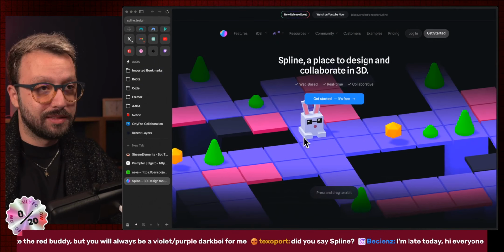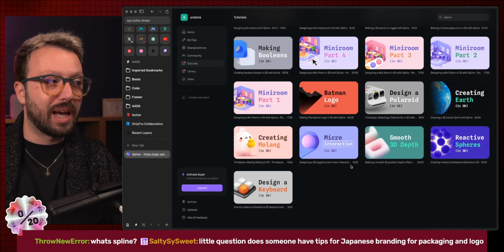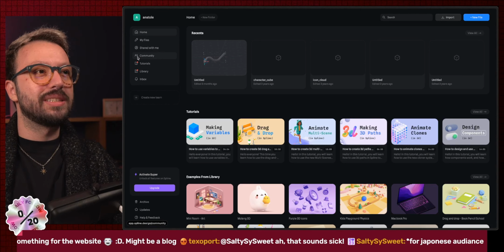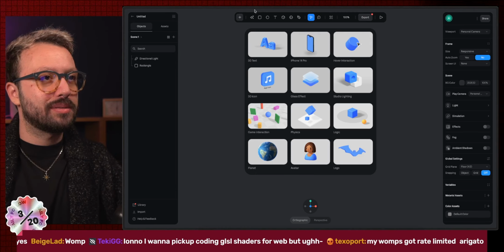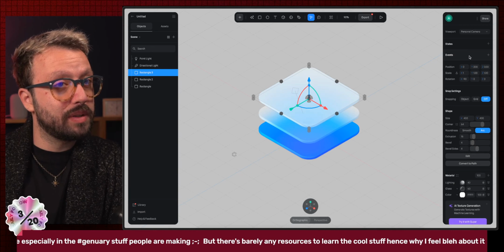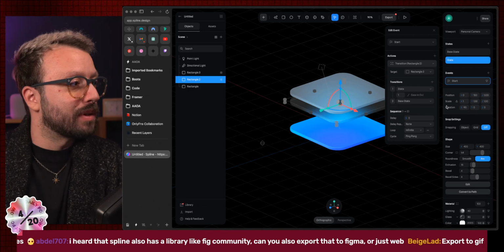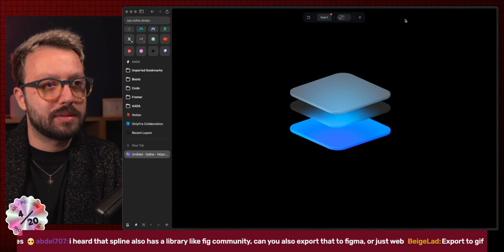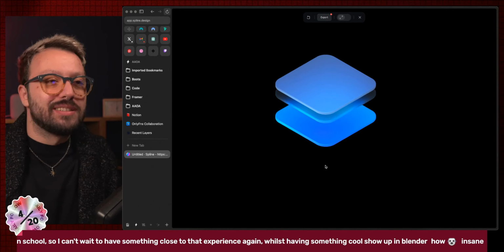Exploring Spline.design : A Comprehensive Guide for Designers"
🎨 Welcome to our brand-new series, Discovery Monday! In our first episode, "Exploring Spline: A Comprehensive Guide for Designers," join me as I dive into the dynamic world of Spline, a cutting-edge 3D design tool that's revolutionizing the way we approach web design. Whether you're a seasoned designer or just starting out, this video is your ticket to mastering Spline's impressive features. 🌟

🔍 What's Inside:

New Beginnings: I kick off with an introduction to our exciting new series, Discovery Monday.
First Impressions of Spline: My initial exploration of Spline, sharing both familiar and new features.
The Importance of Continuous Learning: With 17 years in design, I emphasize the value of always staying curious and learning new tools.
Spline's User Interface: A detailed walkthrough of the Spline interface, highlighting its intuitive design and user-friendly tutorials.
Deep Dive into Spline's 3D Capabilities: Discover Spline as a browser-based 3D tool and its integration capabilities with web design platforms like Webflow.
Interactive 3D in Web Design: I discuss the evolving role of 3D in web design and its interactive elements.
Hands-On with Spline's Tools: Watch as I create a new file and explore various tools including the workspace interface, 3D glass effects, and animation features.
Spline's Community Creations: A look at the vibrant Spline community and the plethora of resources available for new learners.
Closing Thoughts and Future of 3D Design: I share my final thoughts on Spline's capabilities and the future of 3D design in the digital world.

Design enthusiasts keen on staying ahead in the latest design tools.
Beginners eager to learn about 3D design in an easy-to-understand format.
Experienced designers looking to add a new skill to their repertoire.
Web developers interested in integrating 3D elements into their sites.
If you found this exploration helpful, don't forget to hit the follow button for more content like this. Share your thoughts and experiences with Spline in the comments below, and let's keep the learning journey going!